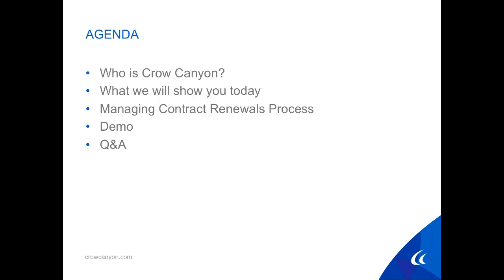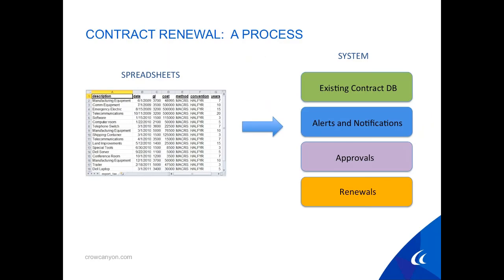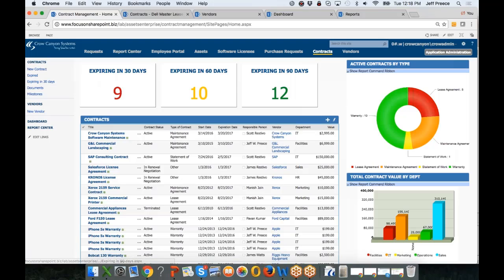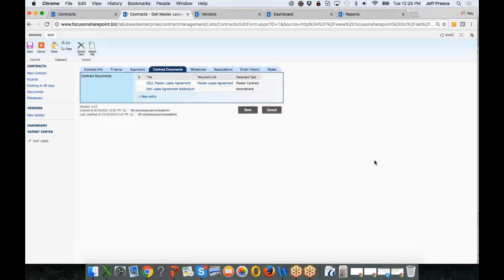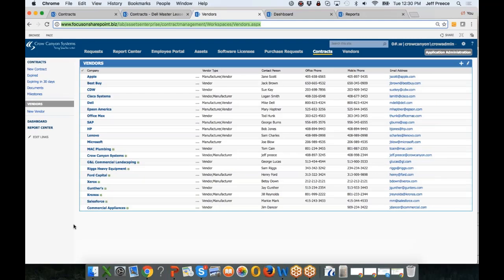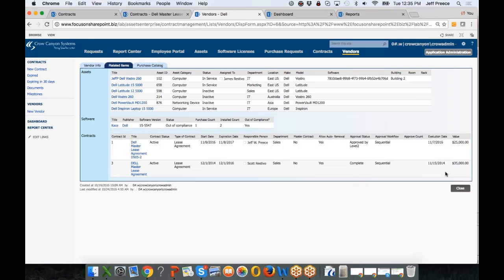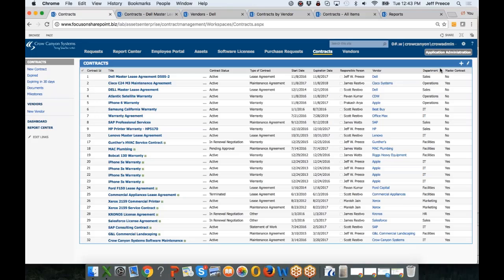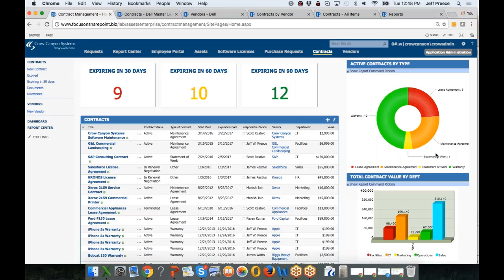Sharepoint Contract Management Template for SharePoint & Office 365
Stay on top of Contract, Warranty, and License Renewals.

The Crow Canyon Contract Renewal Management system for Microsoft SharePoint and Office 365 automates the handling of contracts, keeping a clear record of what contracts exist, when they need renewal, what the terms are, and costs and responsible parties.

The system leverages SharePoint and Office 365's many features and capabilities, including Document Libraries, Lists, Workflows, Alerting, and Event Handlers to provide a robust way to manage all types of contracts.